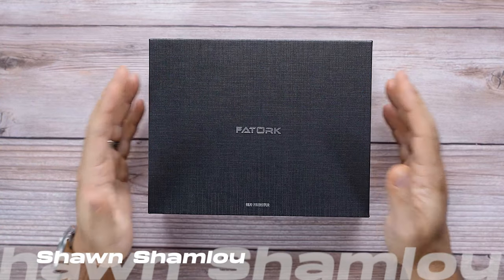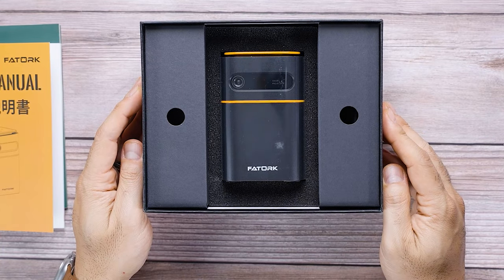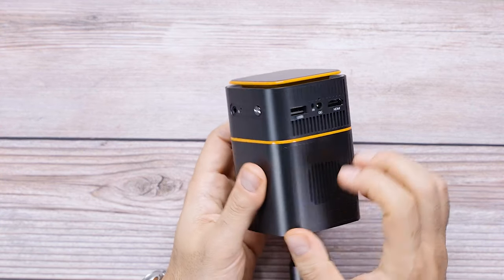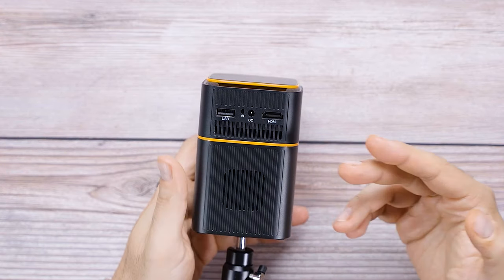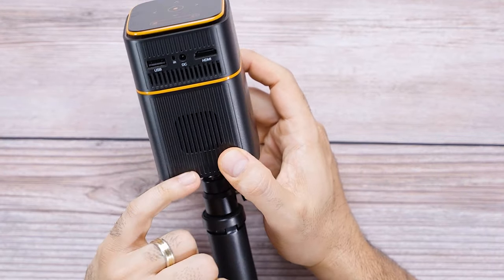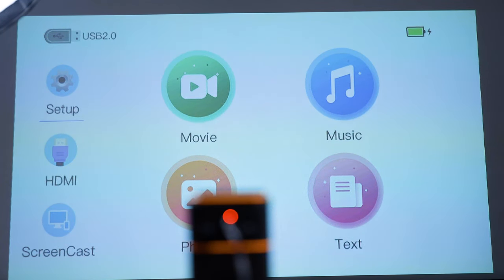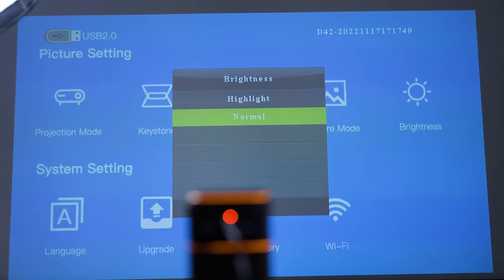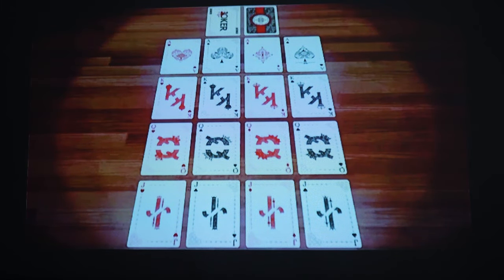Upgrade Your Movie Nights - Mini Portable Projector Under $200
This is an in-depth review of this tiny, portable, rechargable, with built-in storage Fatork Projector. This projector has a built-in storage, 7000 mah battery and is very bright

LINKS:
🛍 Free Amazon Prime

CHAPTERS:
00:00 Intro
00:40 Specs & Unboxing
04:04 Video & Audio Test
06:54 Conclusion